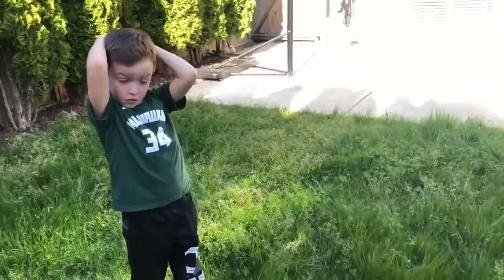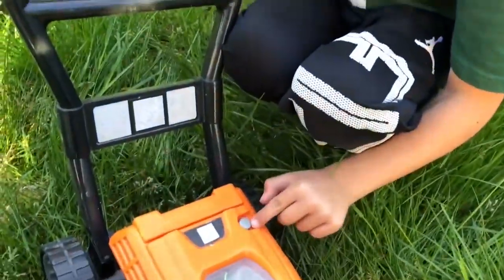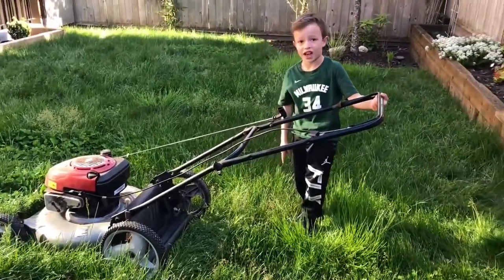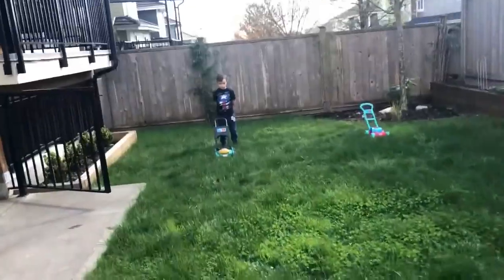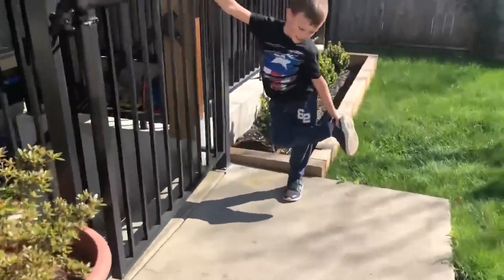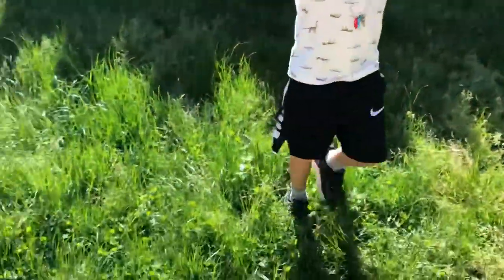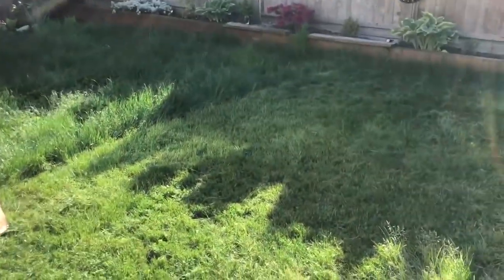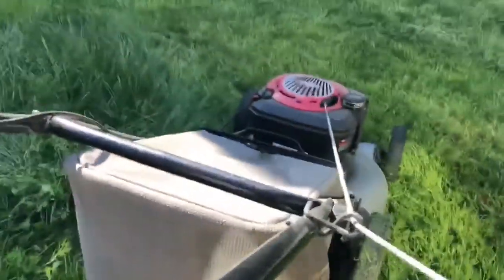Toy Lawn Mowers & Lawn Mowers | SUMMER Edition Videos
Brother got help from brother. For safety, the yard was cleared from debris and trash before mowing the lawn and was done with Adult supervision.

Hot Wheels | Build your Hot Wheels Track!